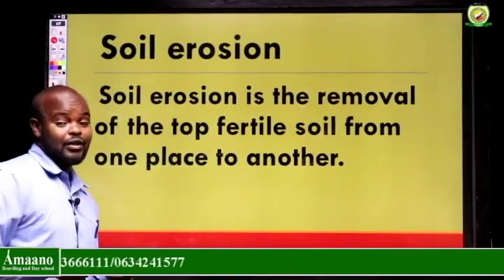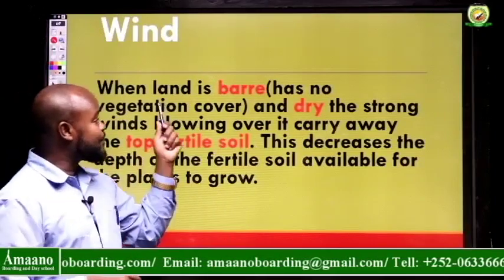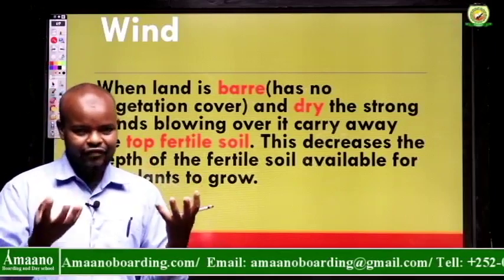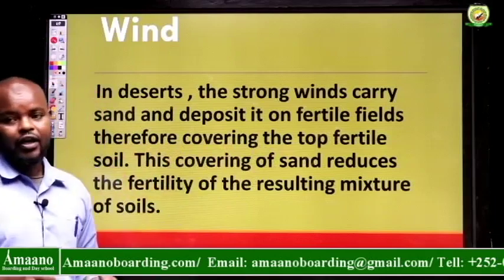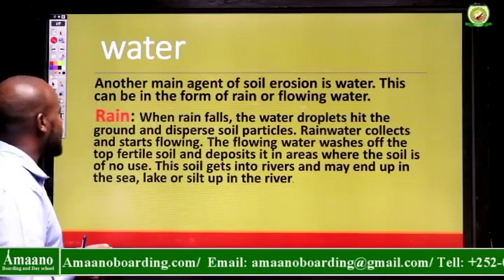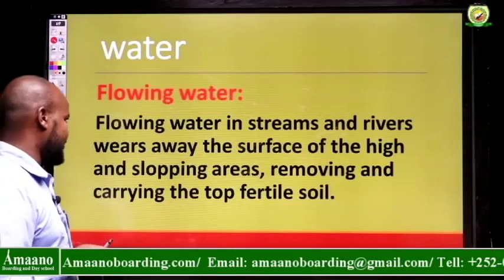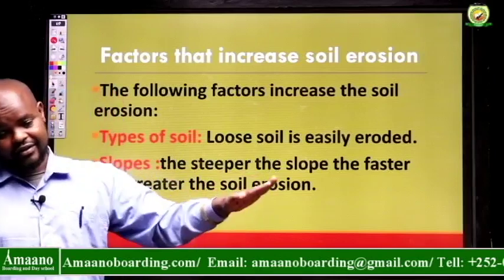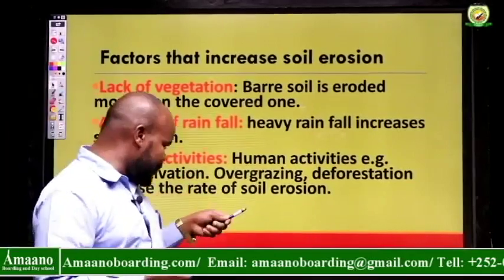SCIENCE/VIDEO LESSON5/GRAD6 (29/4/20)